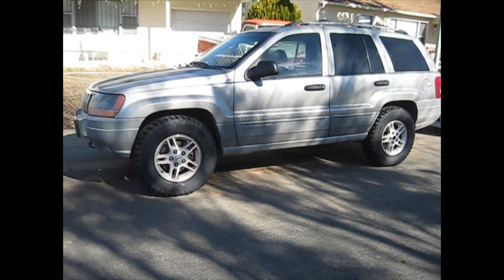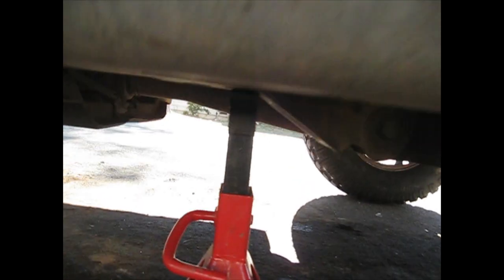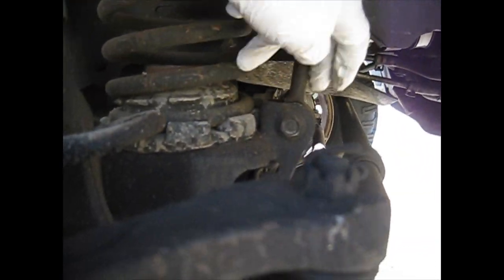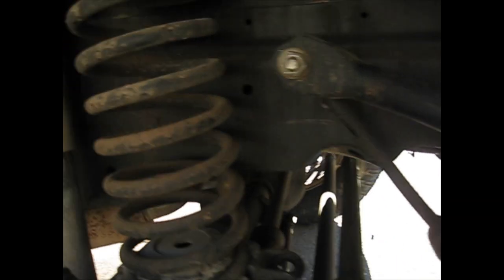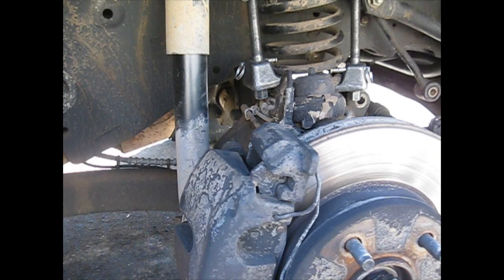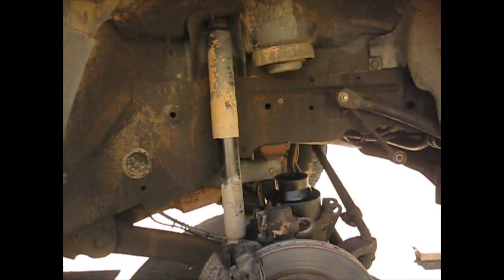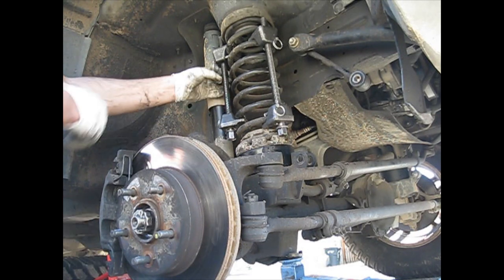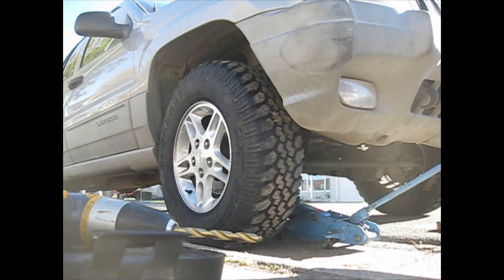2000 Jeep Grand Cherokee WJ 2" Budget Boost lift front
Installing a Rusty's Offroad 2" Budget Boost kit on a WJ 2000 Jeep Grand Cherokee lift front. Maxxis Buckshot Mudder 245/75/16 tires.